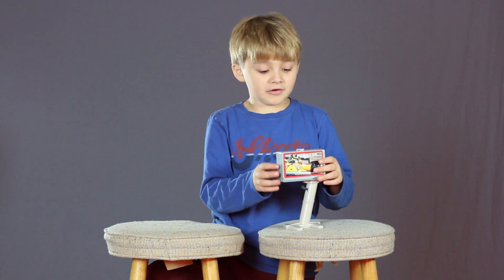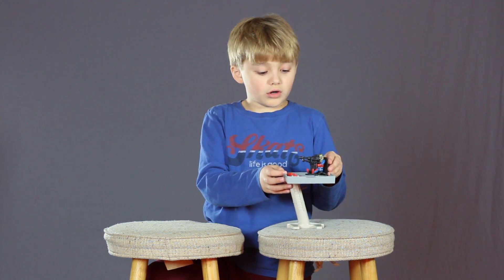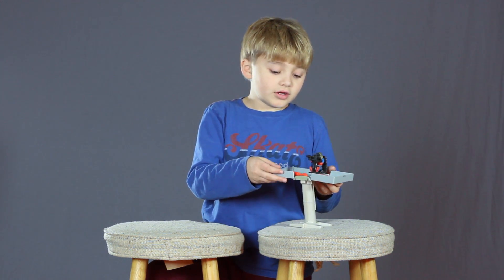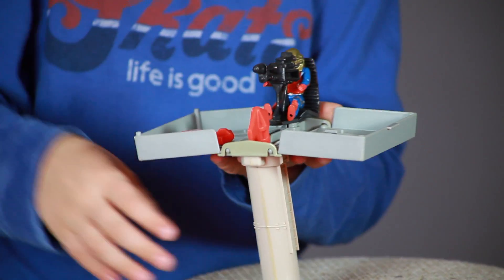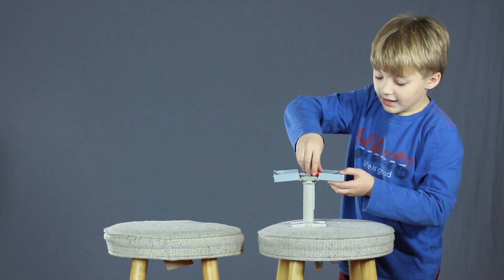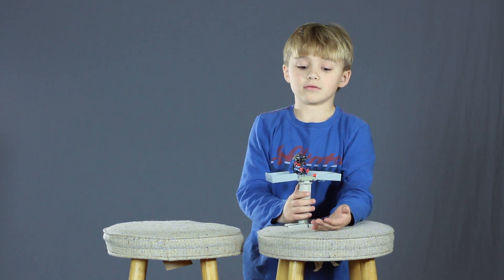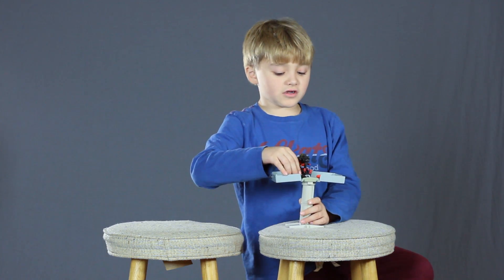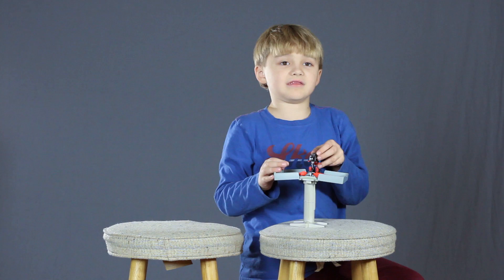Billboard Blast - MASK - Dusty Hayes - Toy and Review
Asher reviews Billboard Blast from the MASK series. The driver is Dusty Hayes with Vacuum mask.